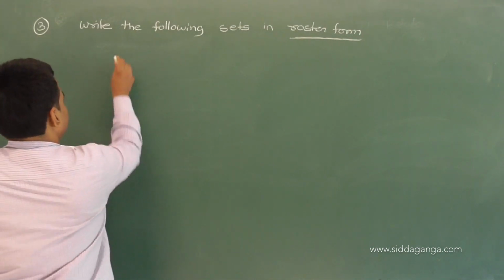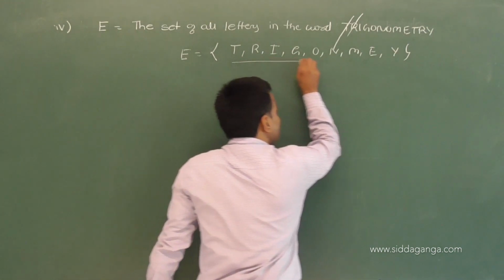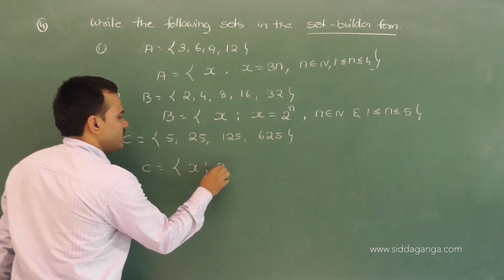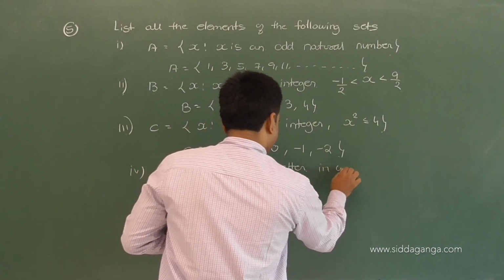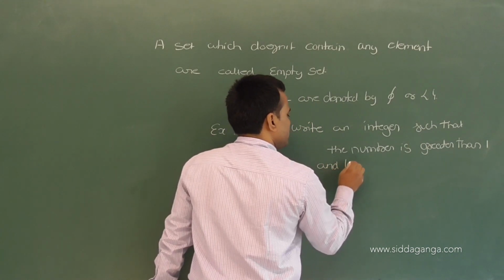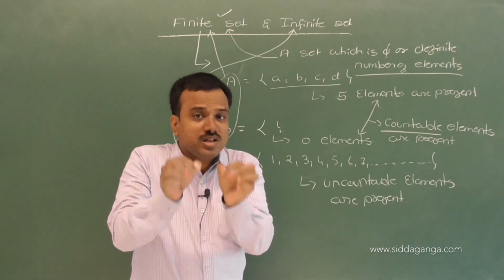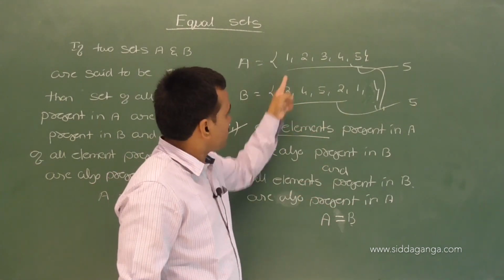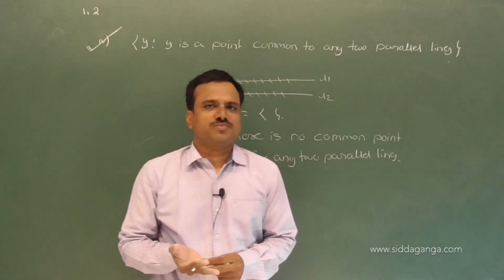1 PUC - MATHEMATICS - SETS - PART 2